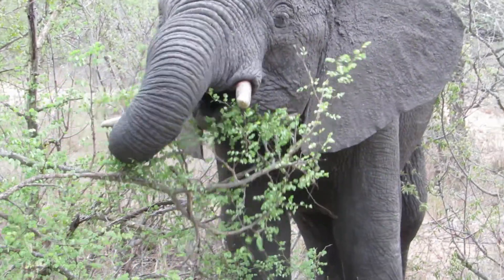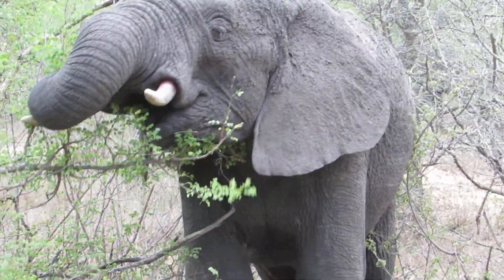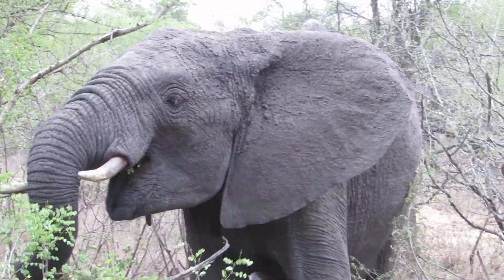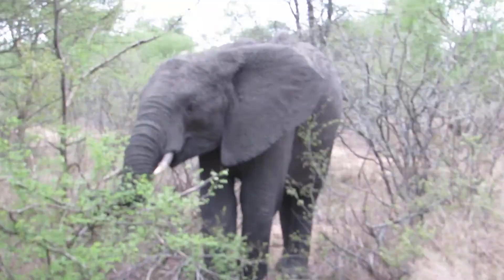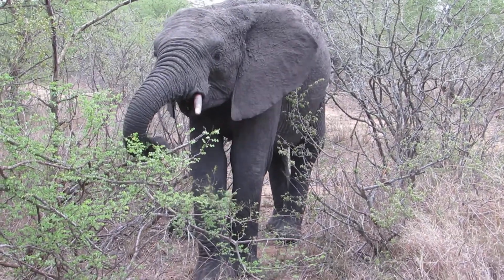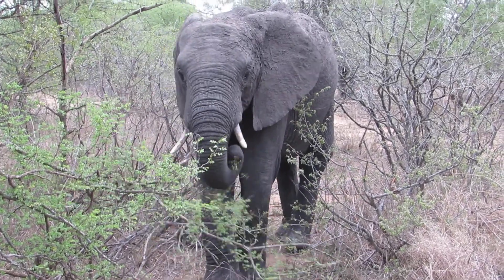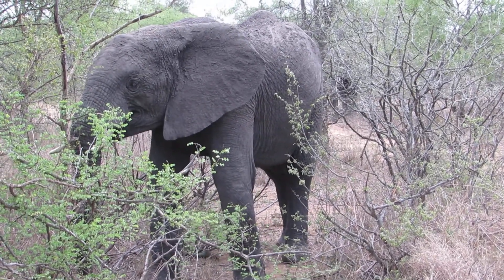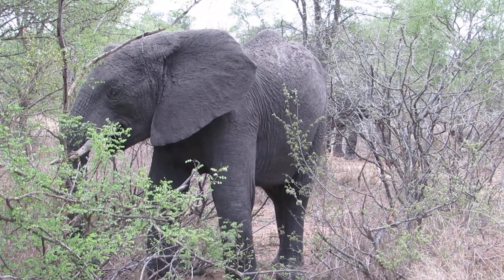Elephant in Klaserie Game Reserve (Kruger Park)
Kevin, our guide, tells us about how the elephants use their tusks